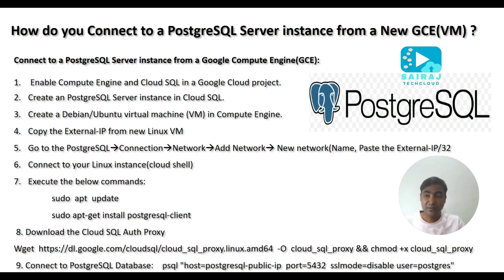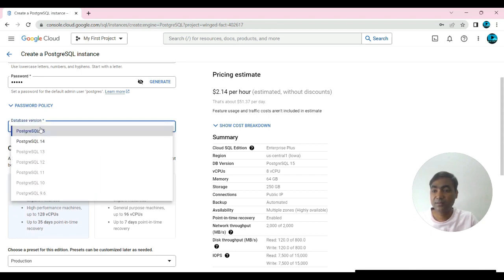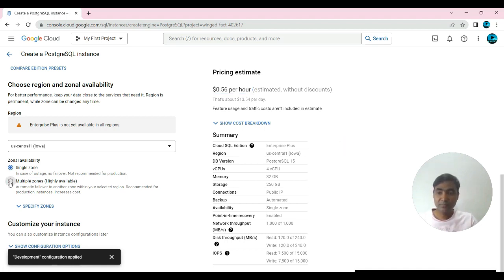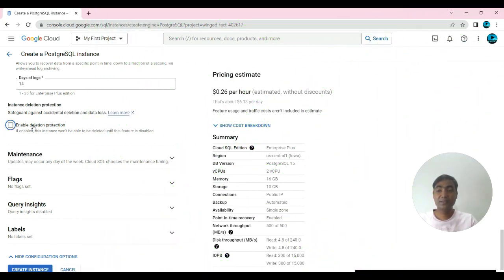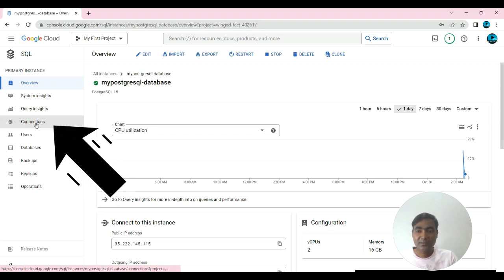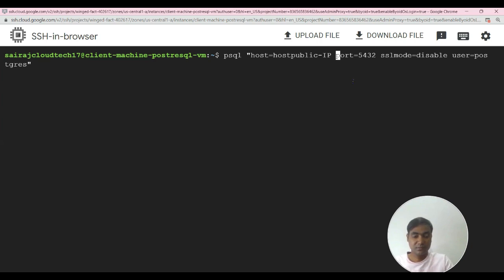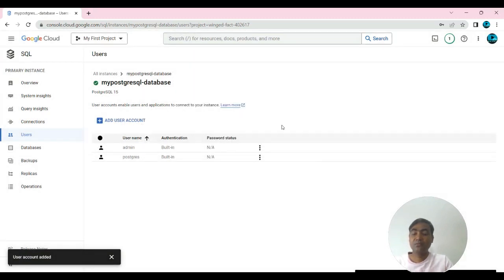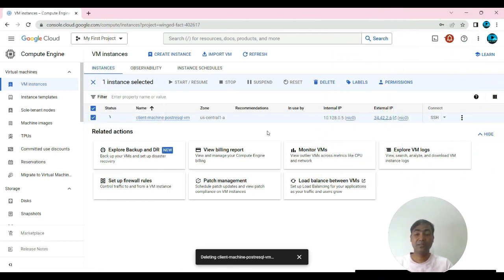GCP Tutorial-51 | How do you create a PostgreSQL Databases instance in GCP?🔥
gcp services
gcp tutorial
gcp devops